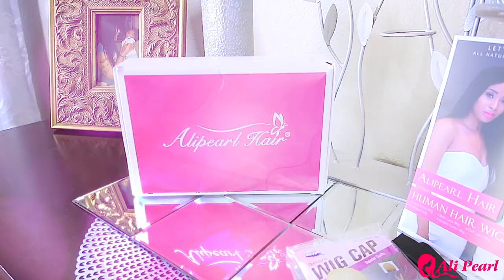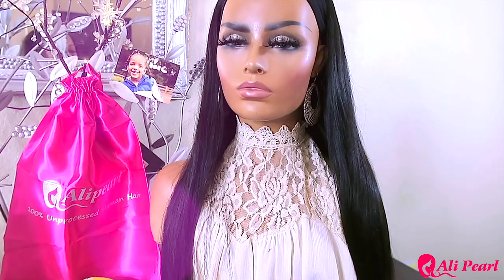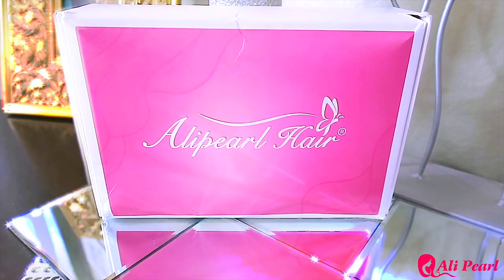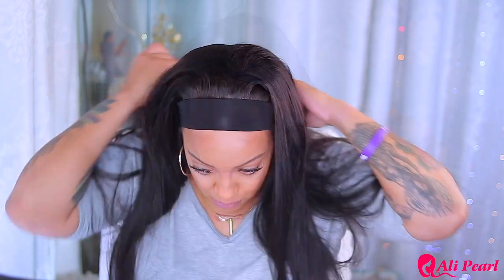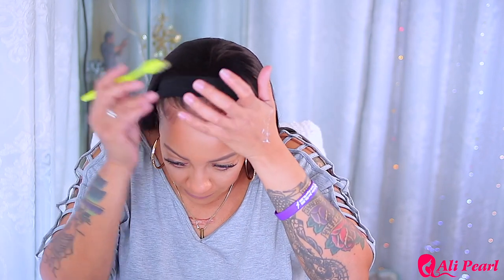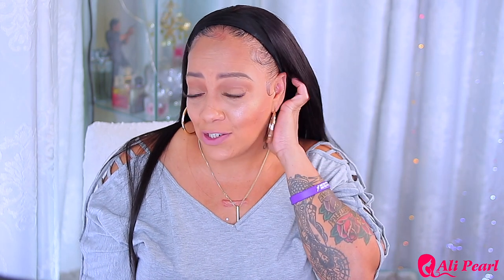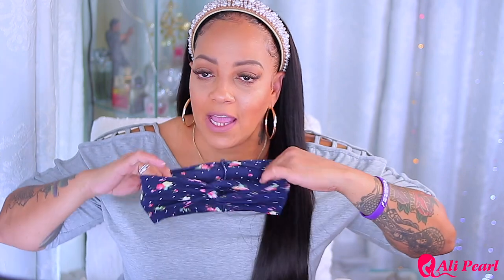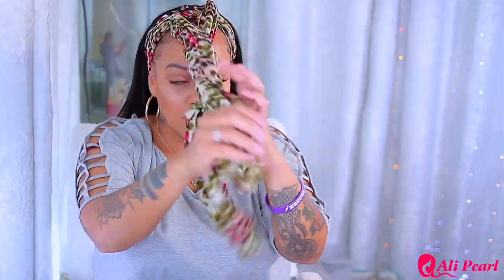IS IT REALLY WORTH ALL THE HYPE DANG HEADBAND WIGS FT ALI PEARL HAIR & YA GIRL MUFFINISMYLOVERS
Headband wig is it worth the hype cheap headband wigs, straight human hair easy wig application no glue no edges no hair how to put a wig on tutorial review ali pearl hair aliexpress amazon tutorial with muffininsmylovers. ▬▬▬▬▬▬▬▬

Hair details: Straight headband wig 22 inch

WRITE OR SEND US LOVE GIFTS TO:
Muffinismylovers

SOME OF MY FAVORITE SITES